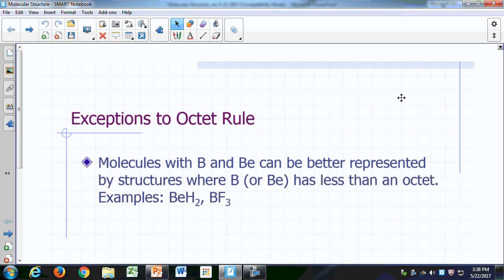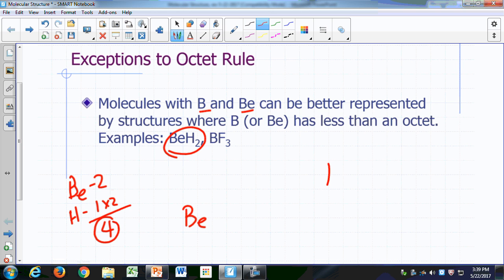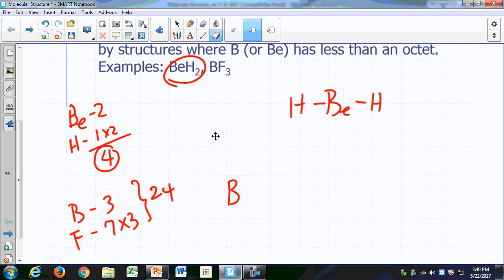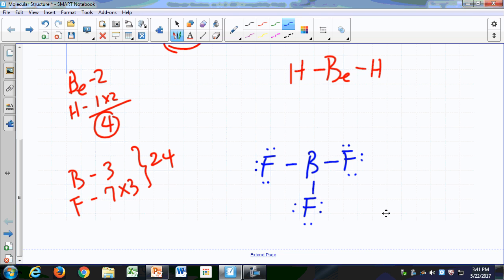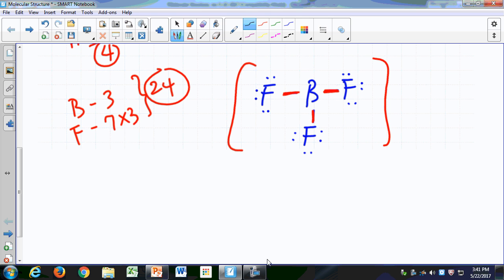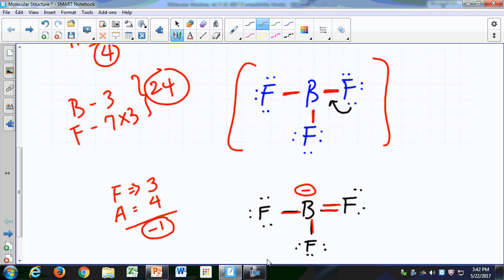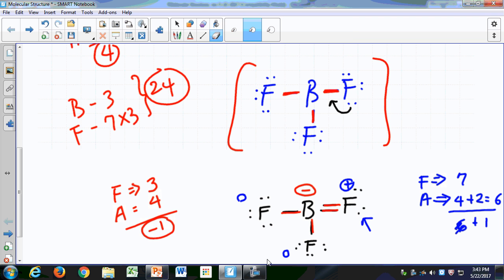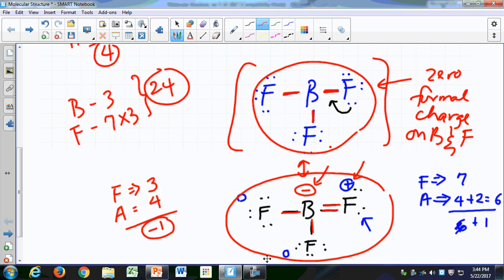Molecular Structure 15 - Exceptions to Octet Rule - 5m:33s